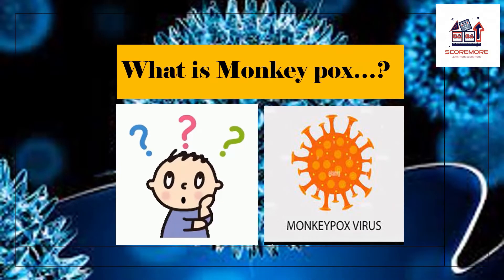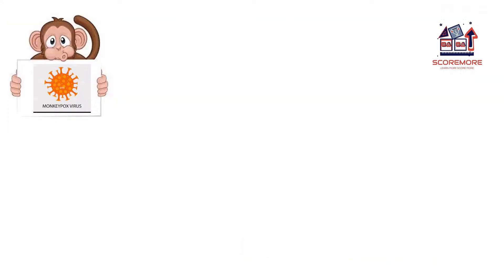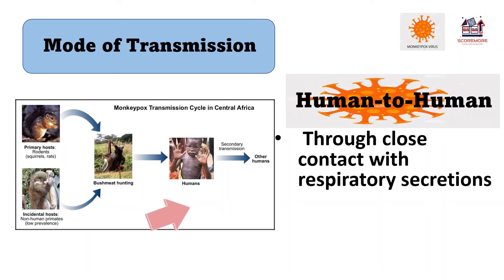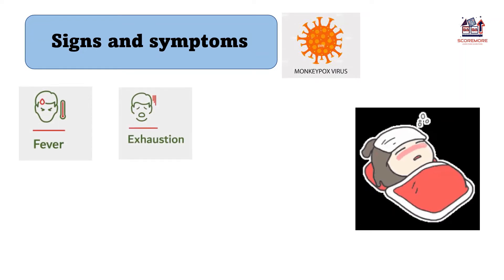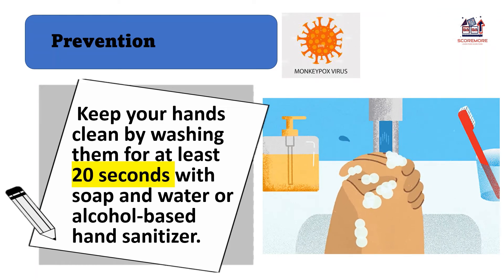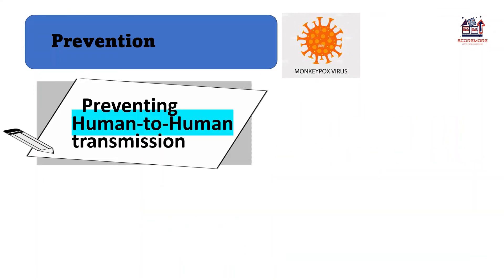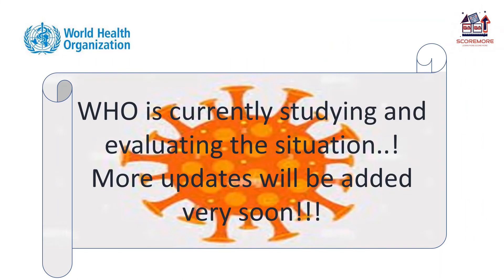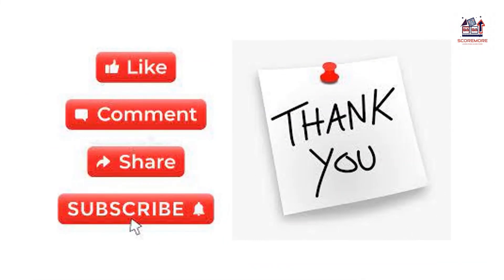What is Monkeypox?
This video gives you the complete explanation of What is Monkeypox...?